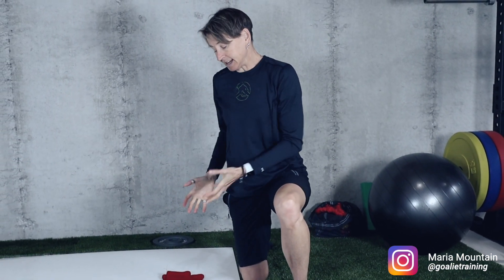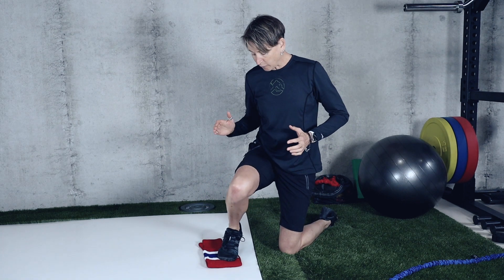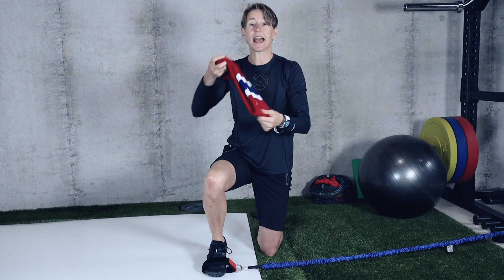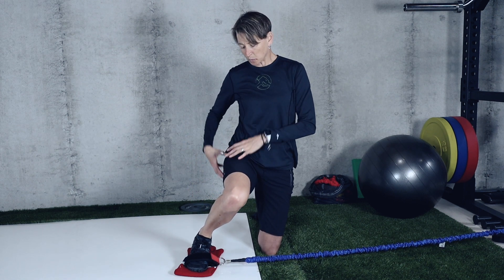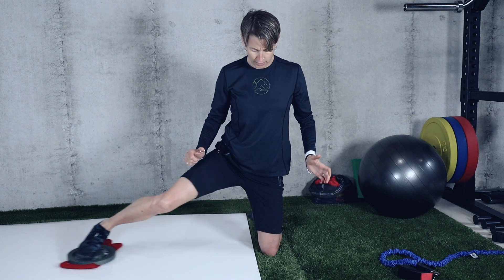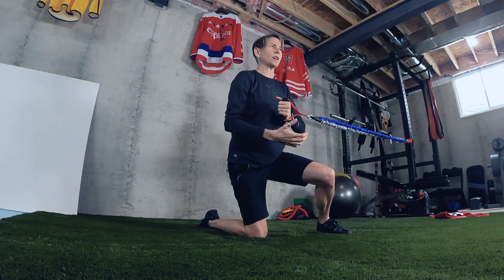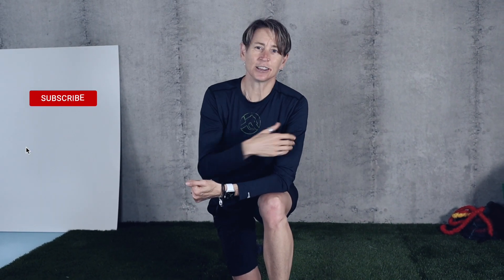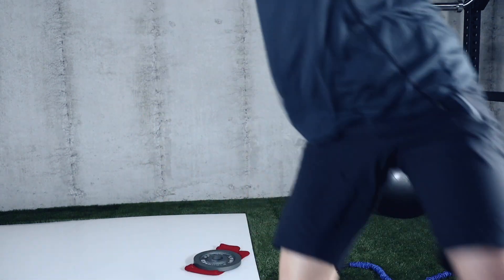3 Off Ice Drills For Goalies | Better Butterfly Crawl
This one is for goalies who struggle with their butterfly crawl or butterfly pushes.  It will also help if you are really good pushing to your left from your butterfly, but pushing to the right - mmm that's not so great.

Here are three drills any hockey goalie can use to get a better butterfly crawl or even out their butterfly.